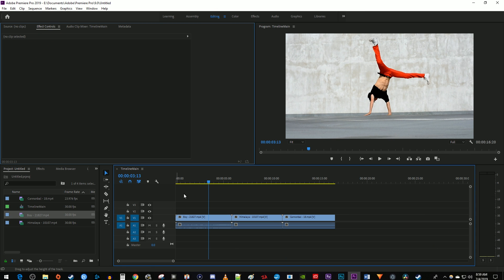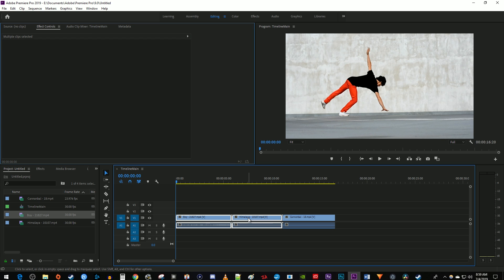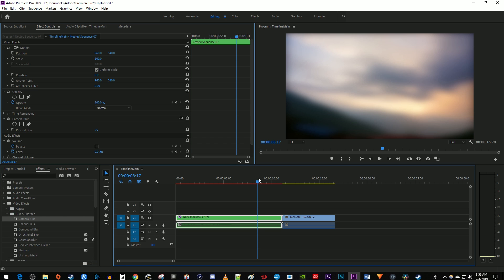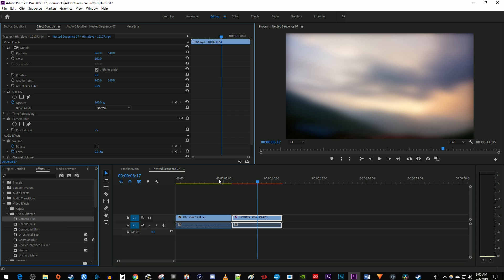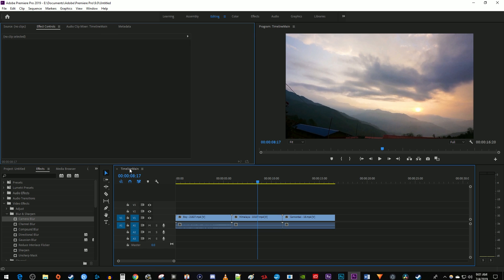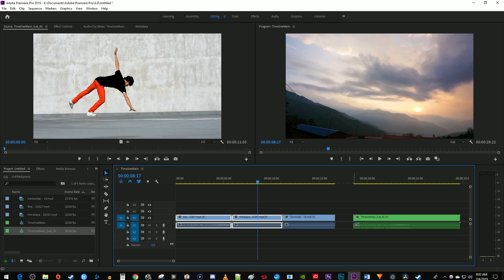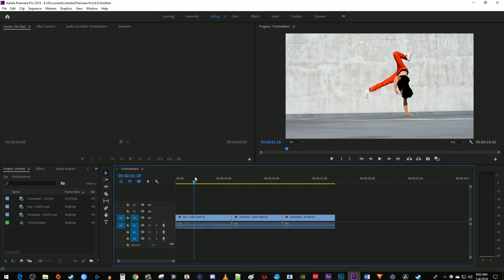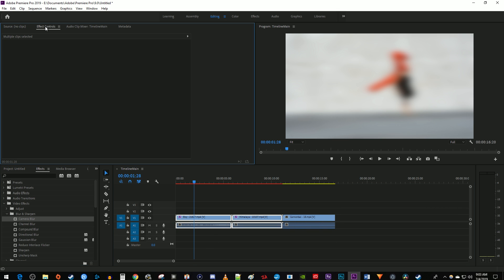How to Join Clips Together in Premiere Pro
A tutorial on how to join clips together in Premiere Pro CC.  This allows you to combine clips together with nesting.